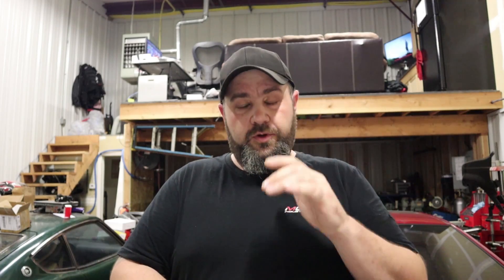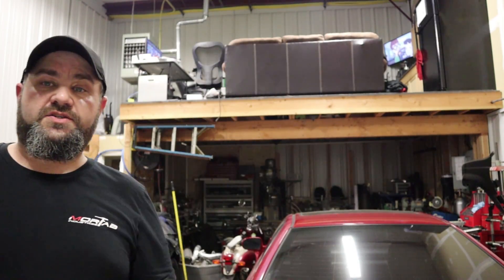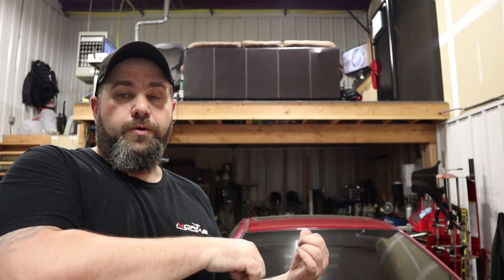SHOP TALK! September........240Z Update!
We are going to do a shop talk episode at the beginning of each month. It will keep you guys up to date on what we have going on here as far as projects and general shop goings on.
(**EDIT** Posting schedule is MONDAY and THURSDAY 12pm est.)